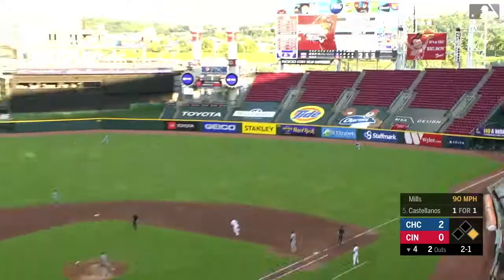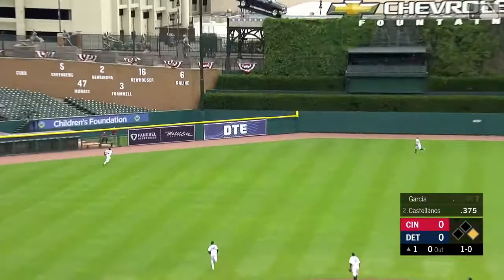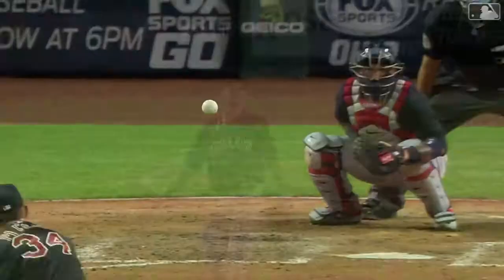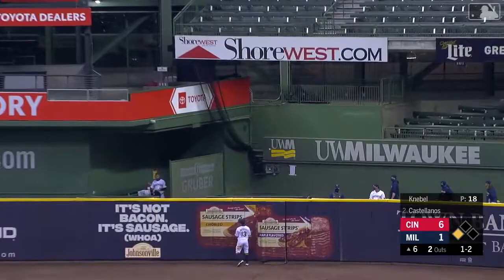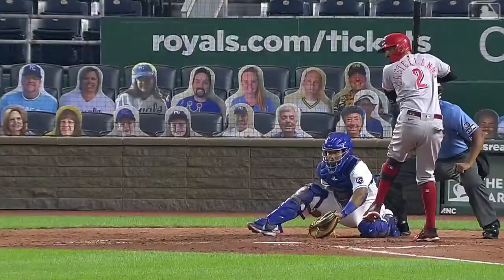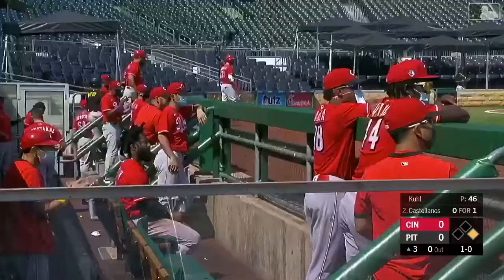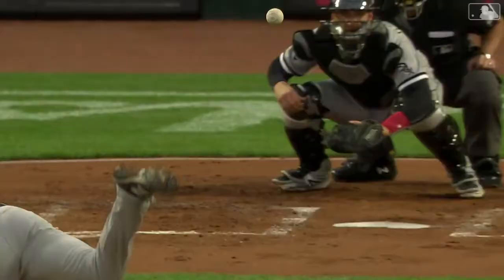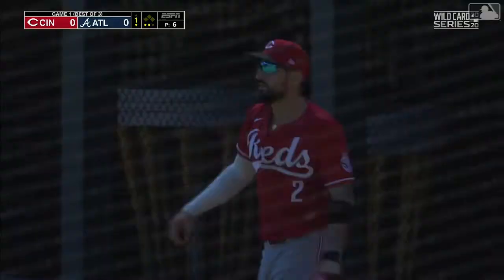Nick Castellanos 2020 MLB Highlights